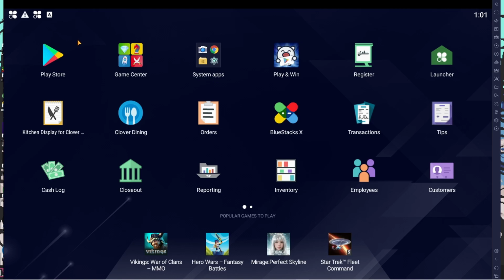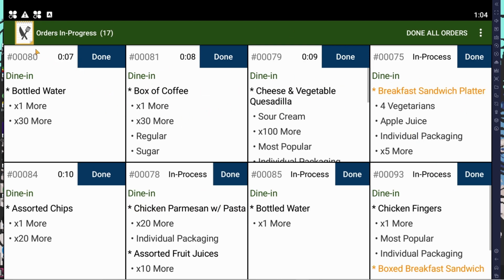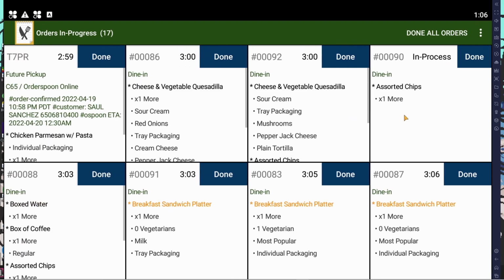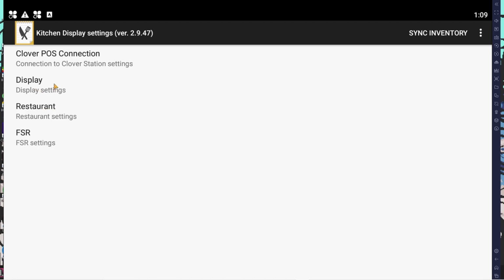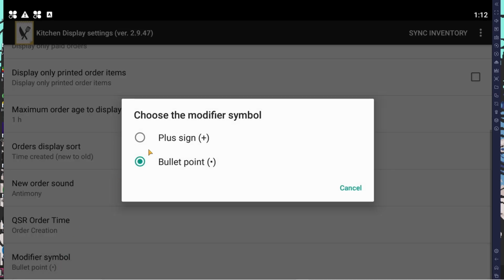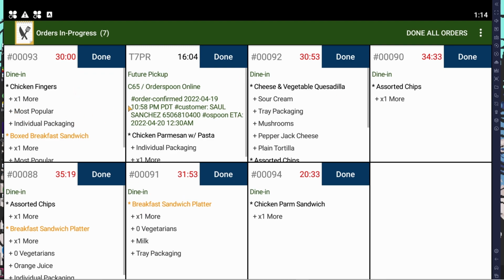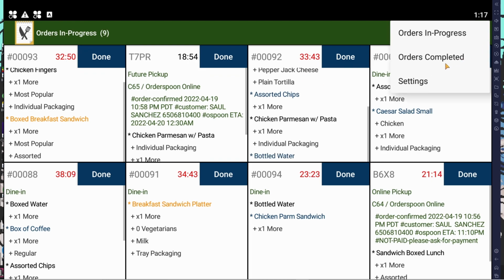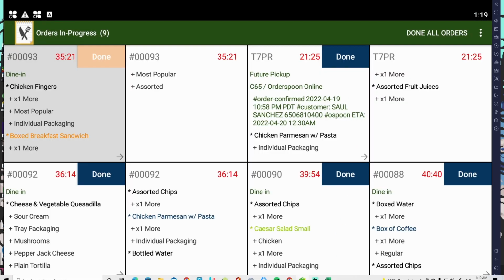Kitchen Display Demo